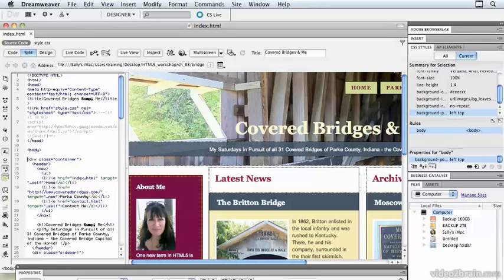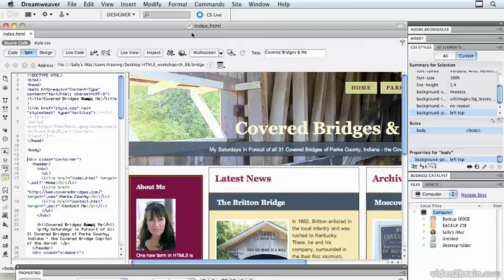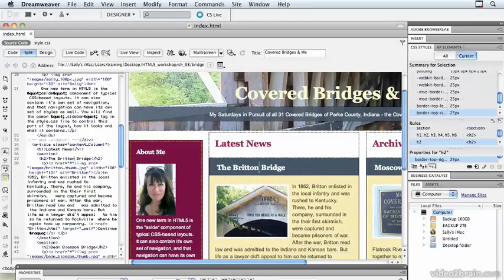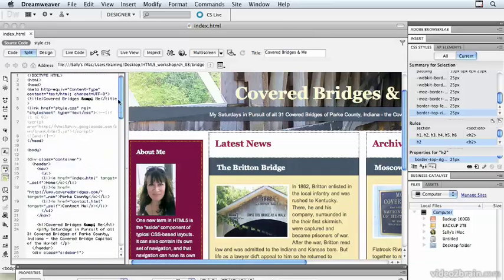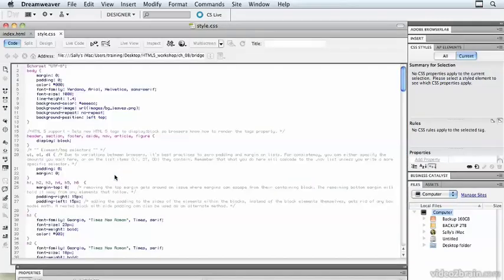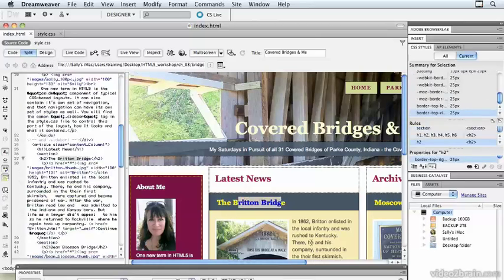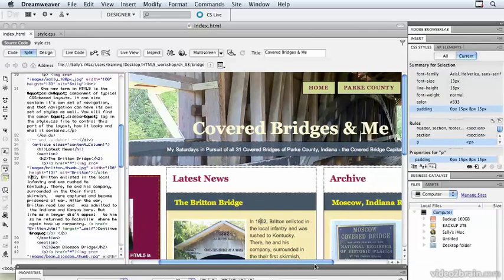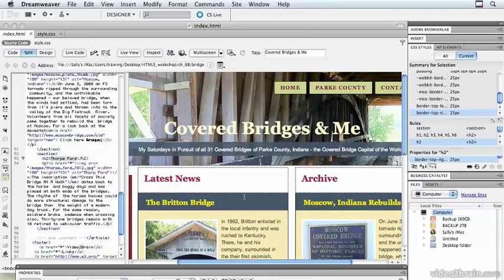Conclusion about HTML5 002